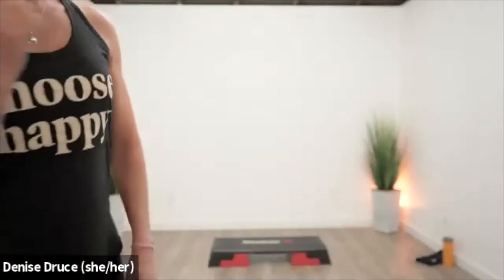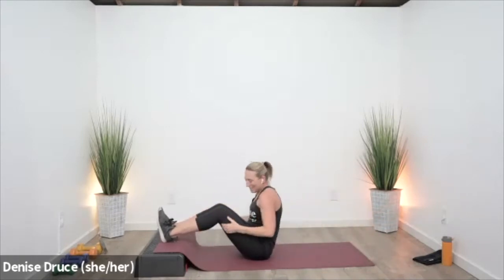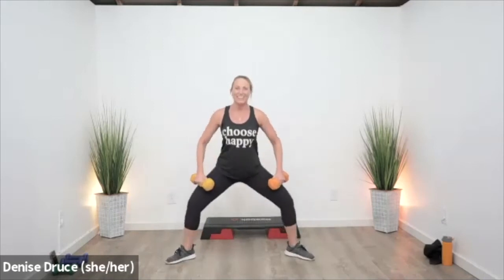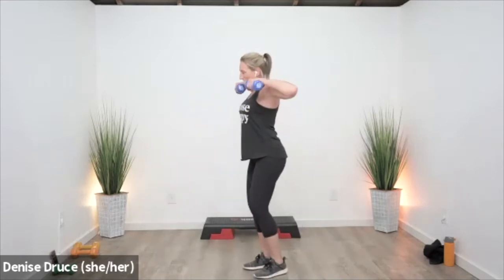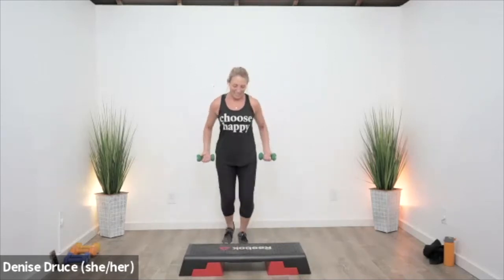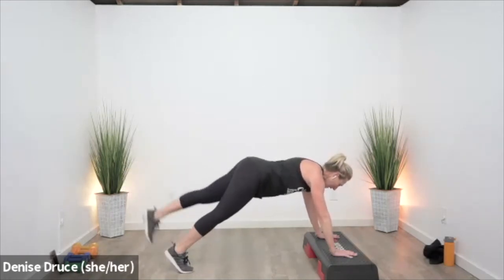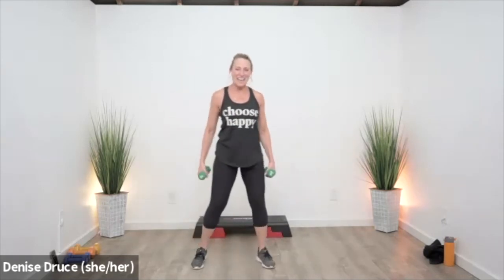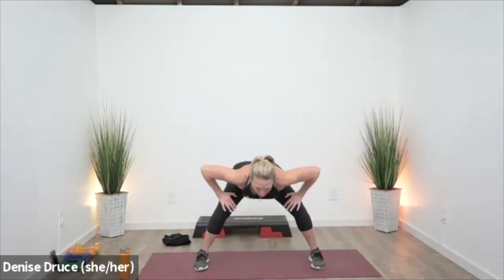TBC: Don't Be Afraid to Fall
This workout combines cardio, strength and balance to help you notch it up a level. Grab a step if you have one, a mat and some hand held weights. Let's fall together!